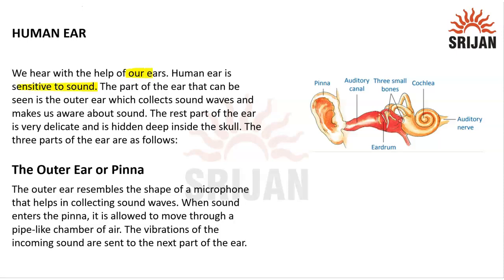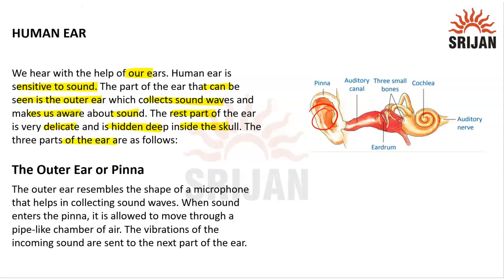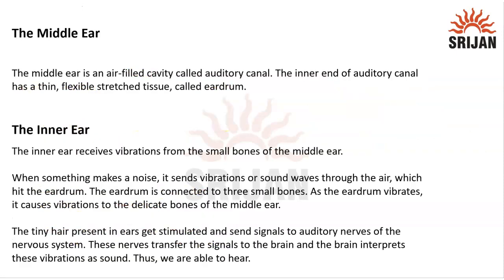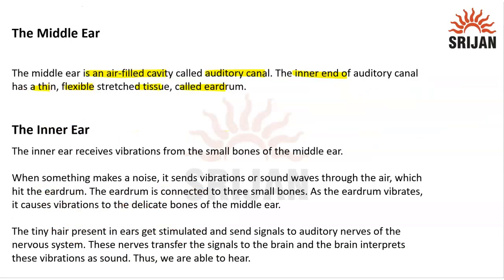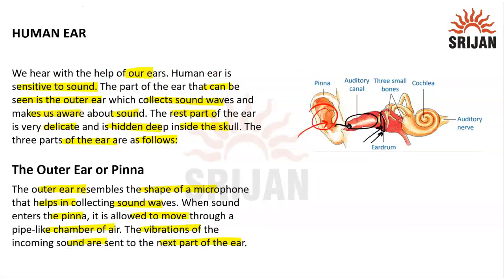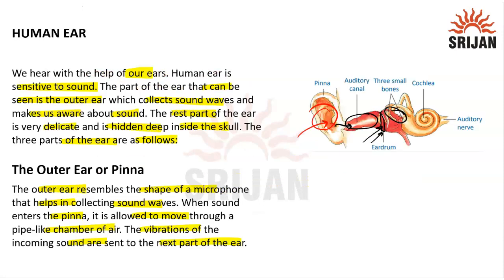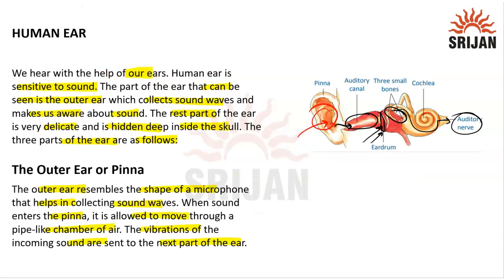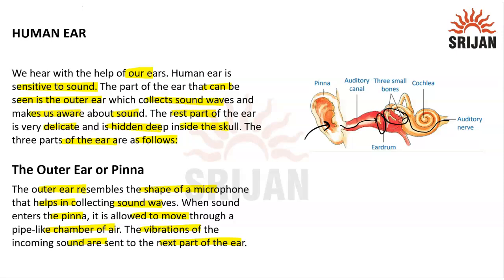5. Human Ear